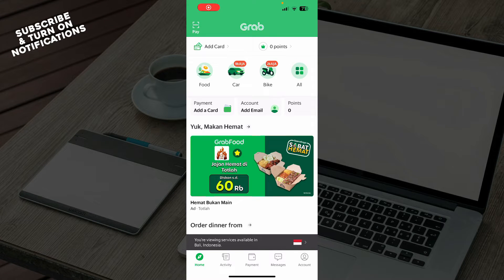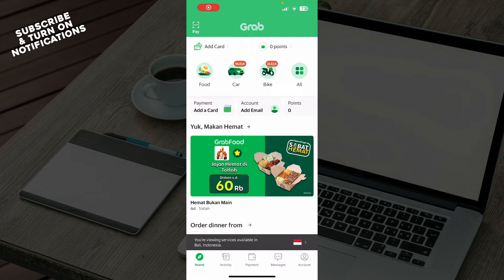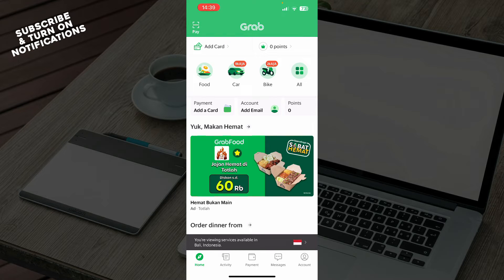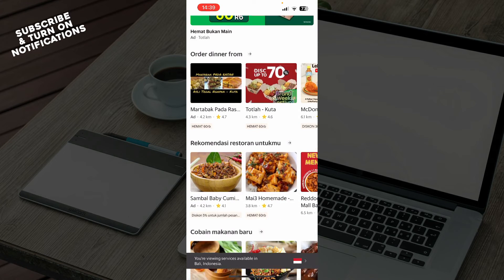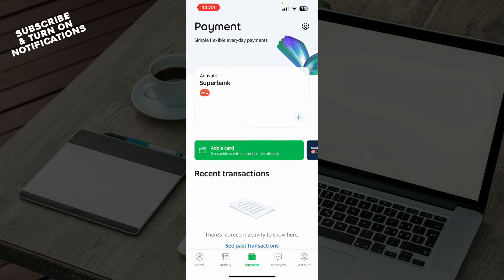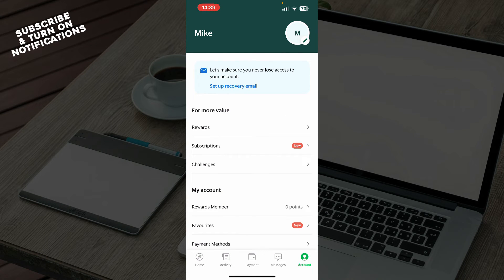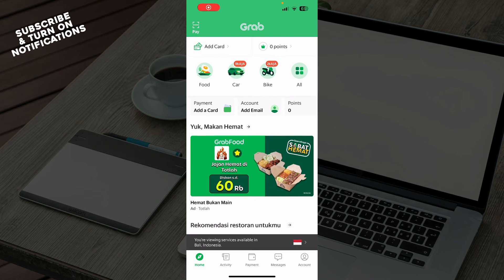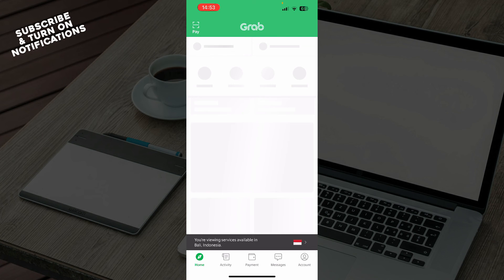How To Change Grab Location (Quick Tutorial)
In this video I will show you How To Change Grab Location. It would be good if you watch the video until the end so that you don't miss important steps.